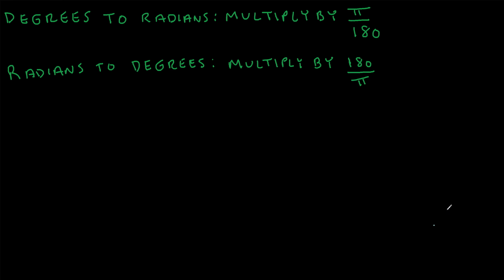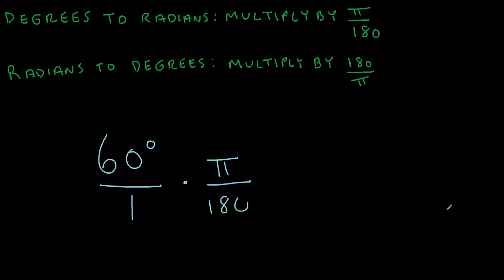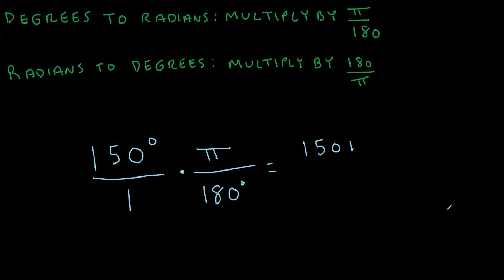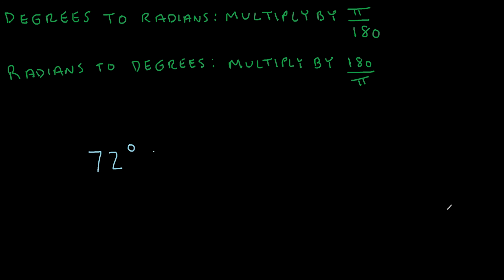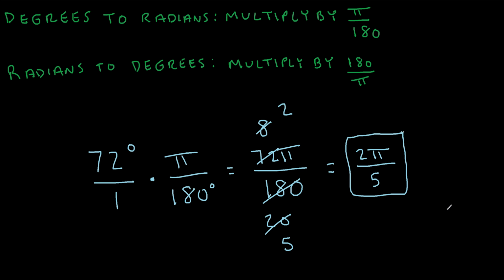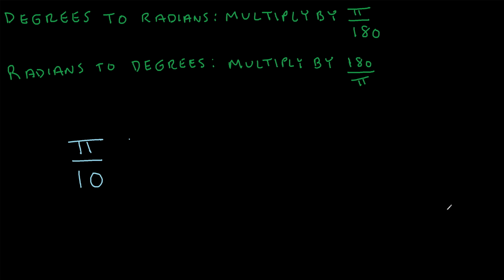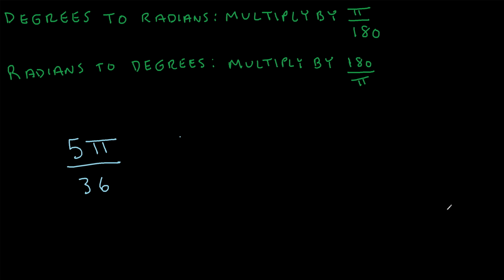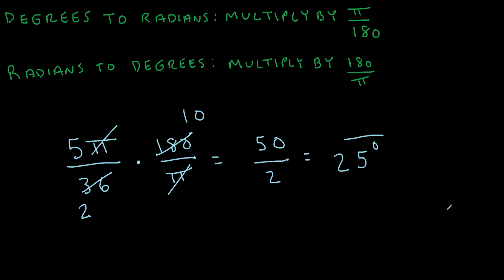How to Convert Between Radians and Degrees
In this video I explain how to convert between radians and degrees, including several step-by-step examples.